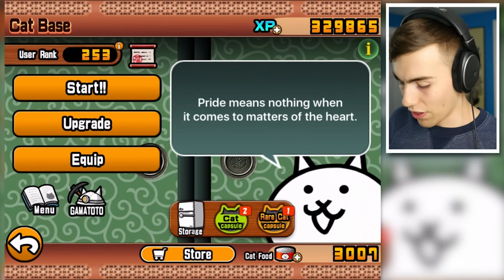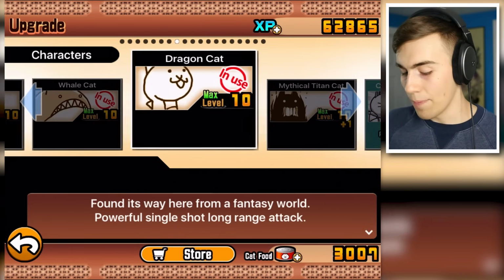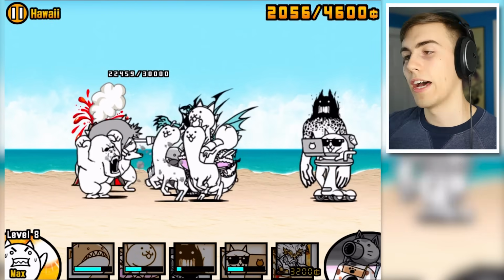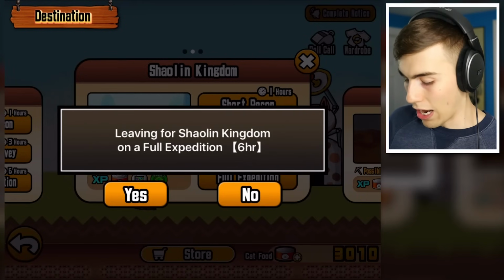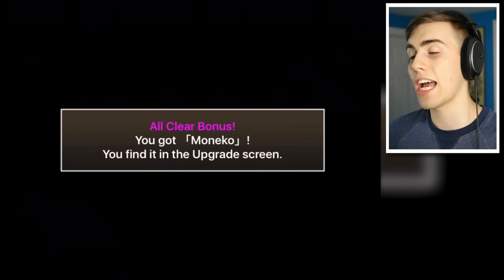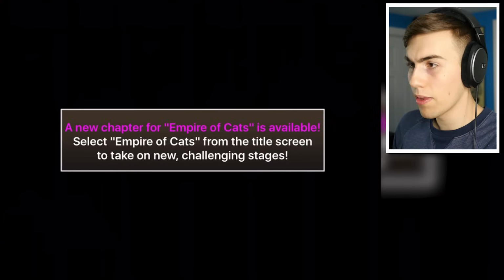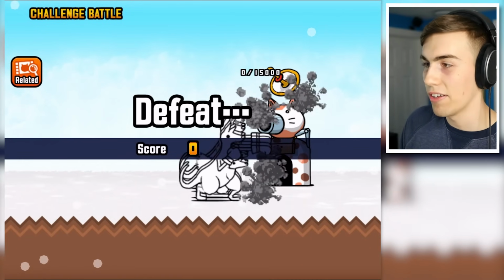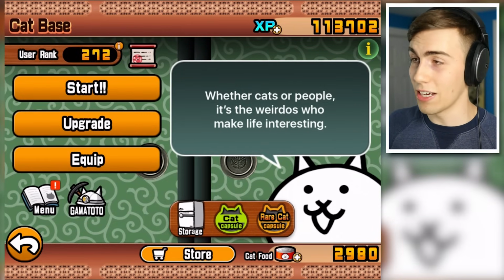DEFEATING THE GIANT SPACE HEAD - Battle Cats #6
Today we're going to a very special place in Battle Cats!